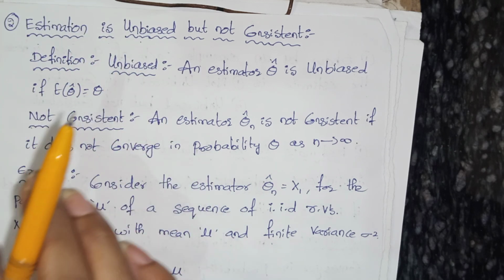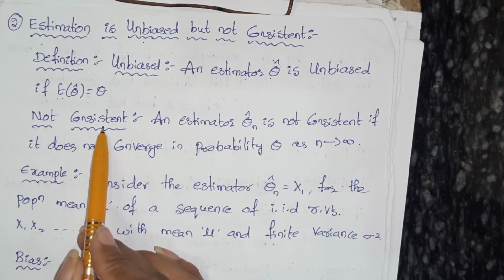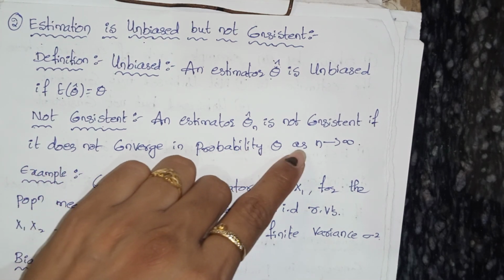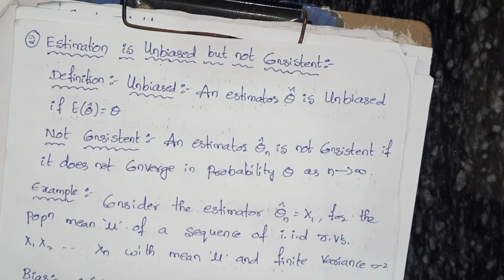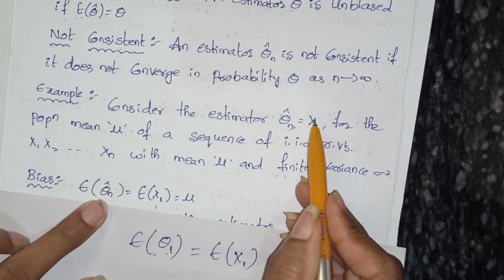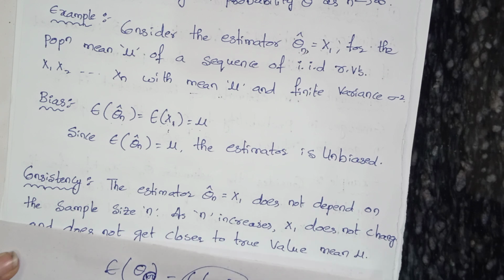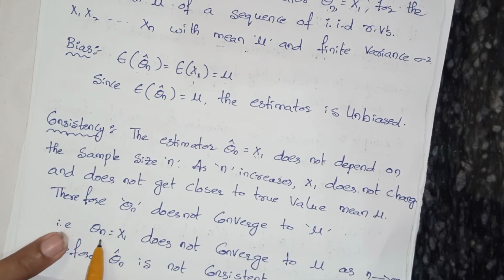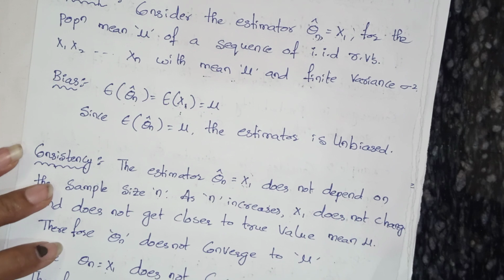Proof // statistics// semester 4// Degree// B.sc.